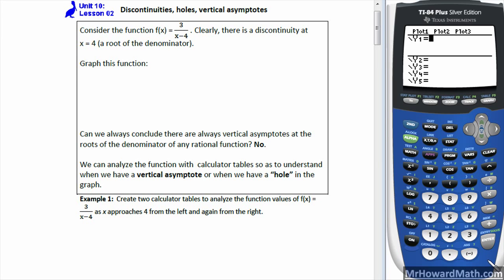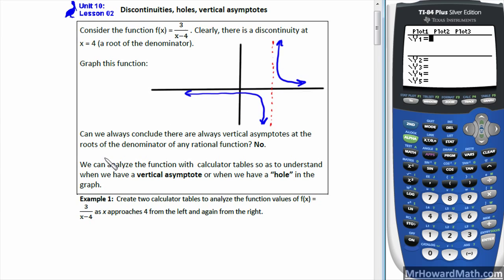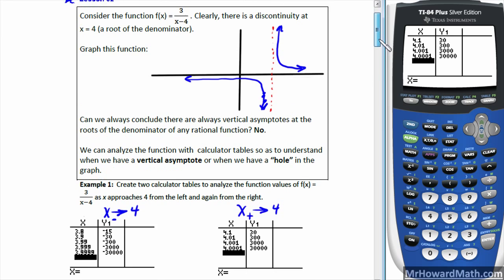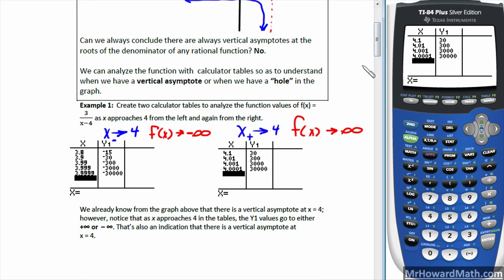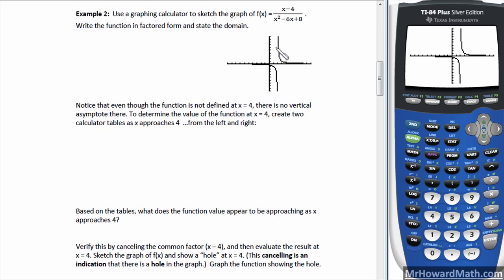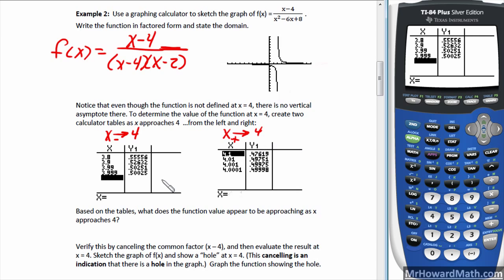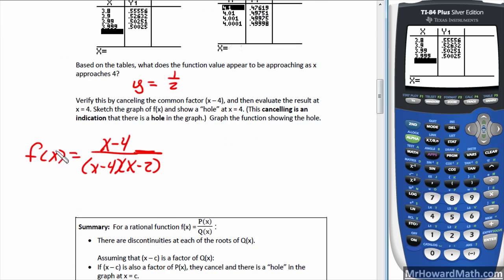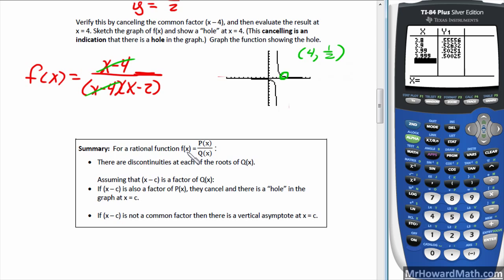Rational Functions Discontinuities, Holes and Vertical Asymptotes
Examples of identifying vertical asymptotes and holes for rational functions using factors, tables and graphs. All examples provided by BluePelicanMath.com